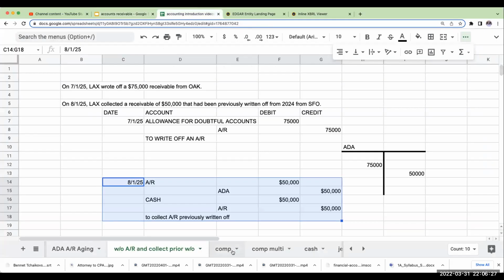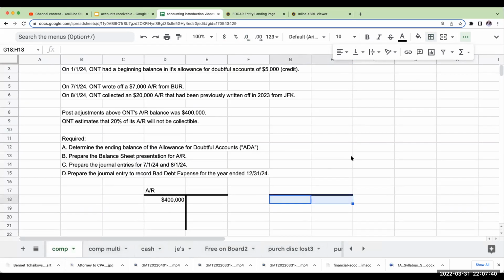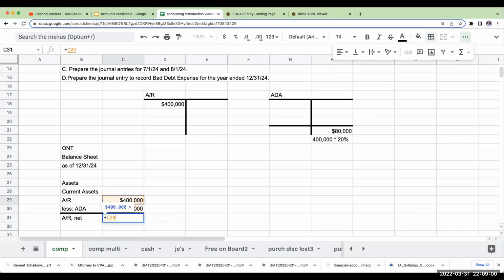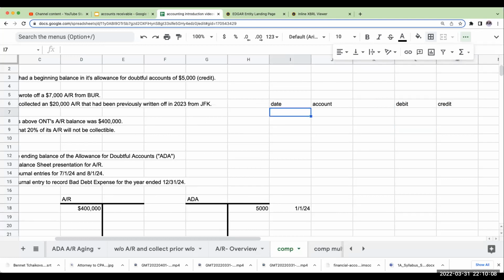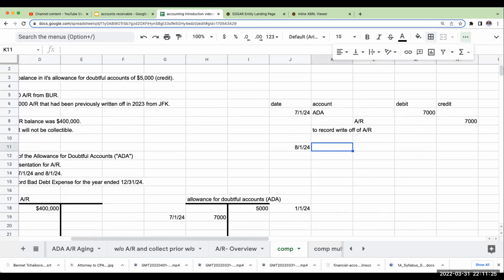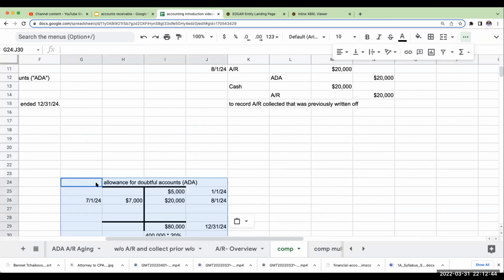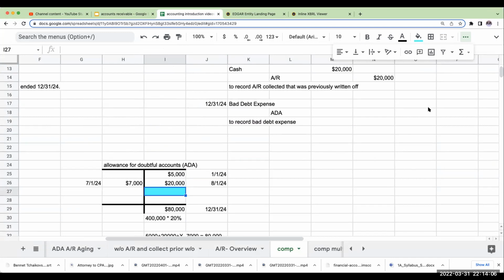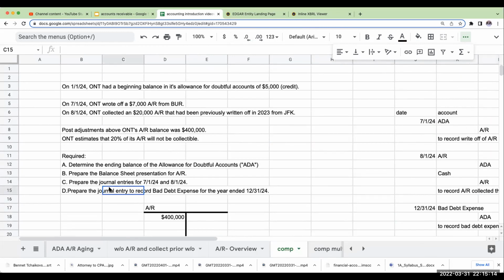Accounts Receivable Part 8 - comprehensive example- A/R transactions during one year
a comprehensive example using:
% of A/R
beginning A/R balance
an A/R write off
collecting A/R previously written off
determining bad debt expense